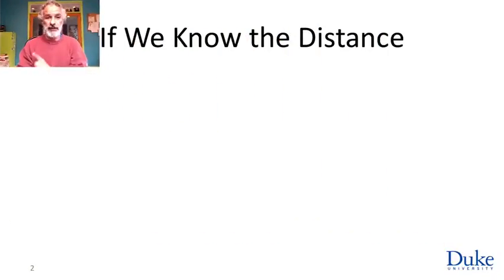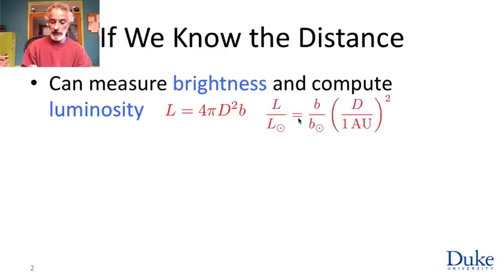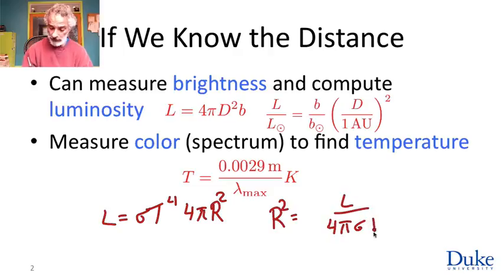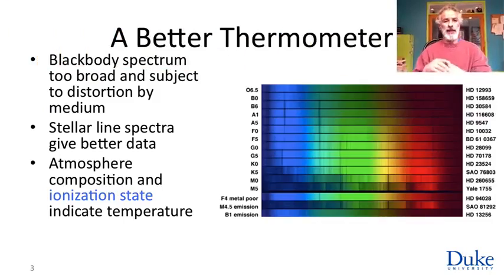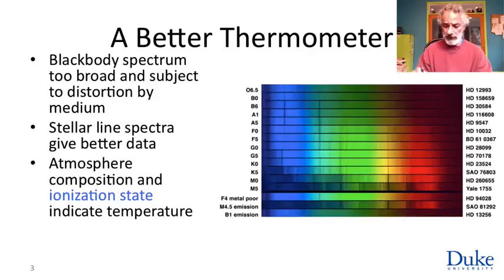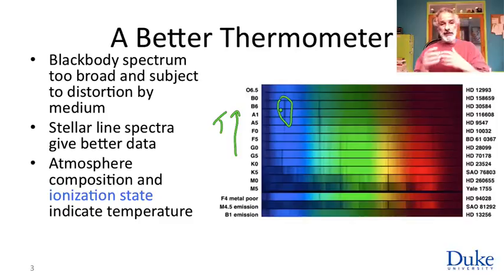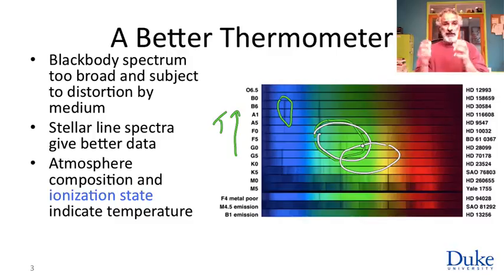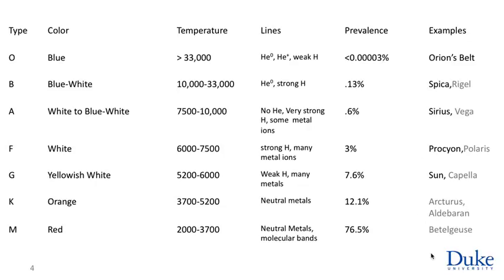Introduction to Astronomy - Week 6 9 Stellar Types